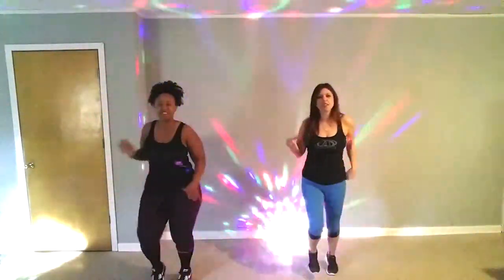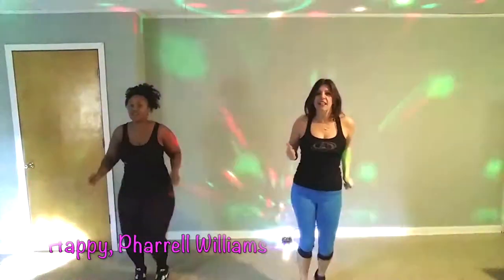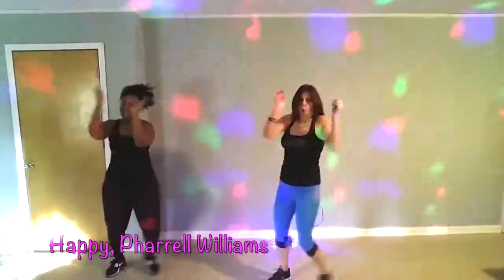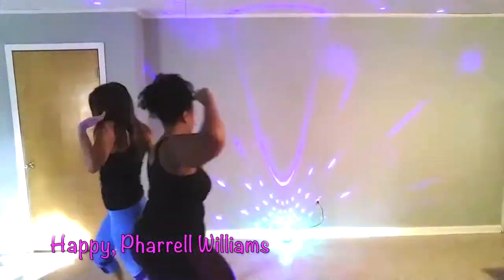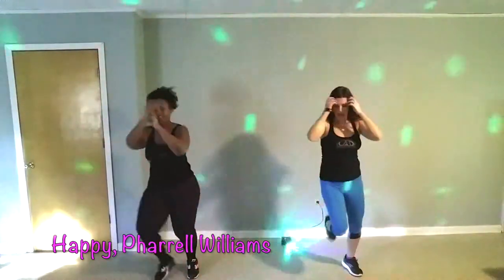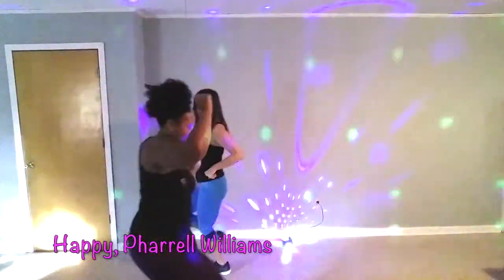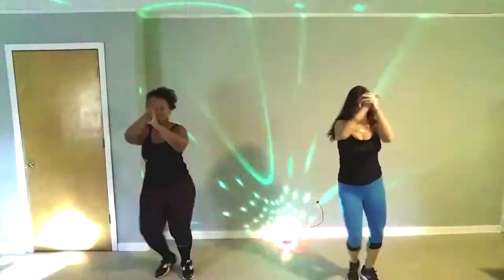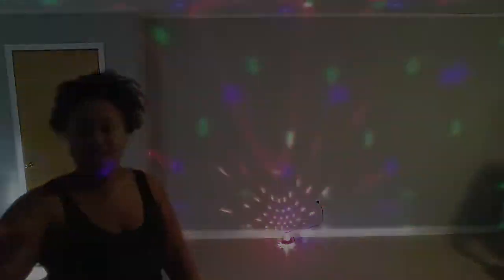Happy, Pharrell Williams Zumba C-2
This 48 year old mom of 5 wants to encouraging all ages and fitness levels to get moving.  My motto is GET FIT, KEEP IT FUN.  So many people start working out and quit.  You have to find something you love.  If it's fun, you will keep at it.  I am not a dancer or choreographer.  I borrow and tweak moves from amazing fitness instructors around the world.  My goal it to keep the dance moves easy enough for anyone to learn.  Also, hard enough for a full body workout.  I have been a fitness instructor for over 25 years.  I love encouraging people to try something new and get moving.